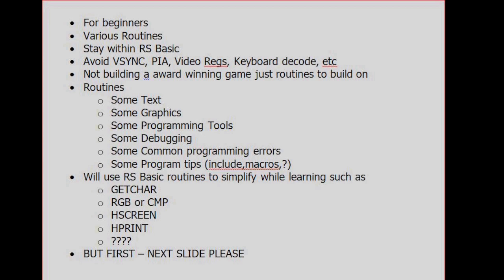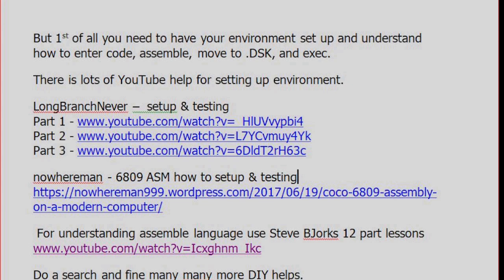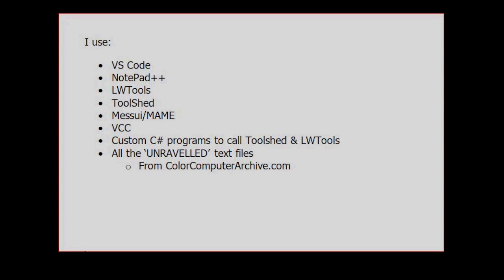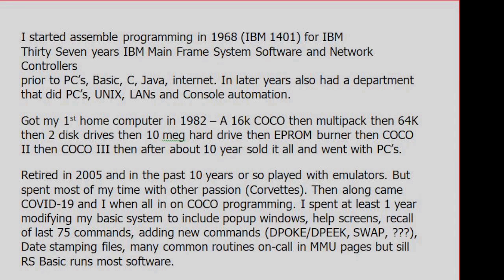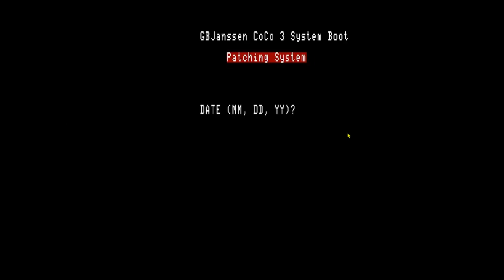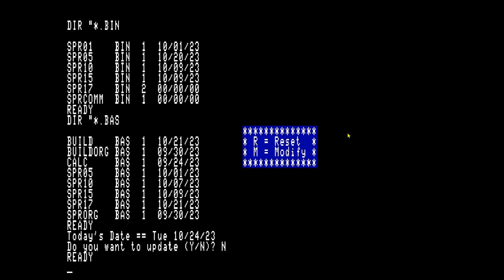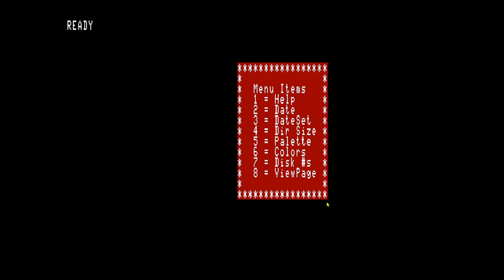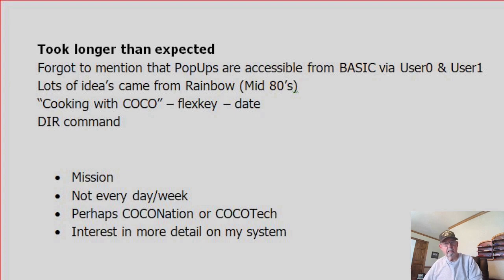COCO 6809asm 001 - Introduction to this channel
Introduction to what we plan on doing - basically helping beginners to assembly programming on Color Computer "COCO"